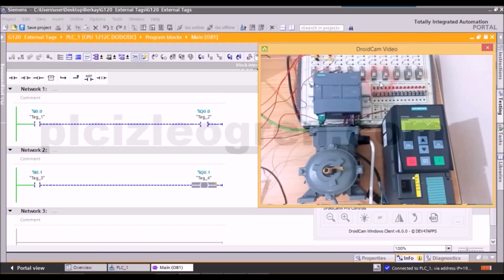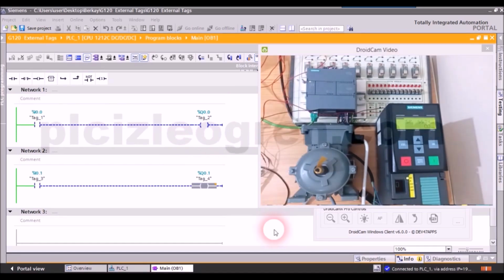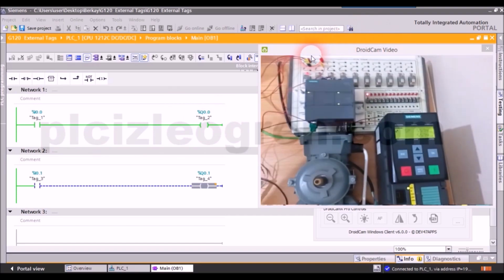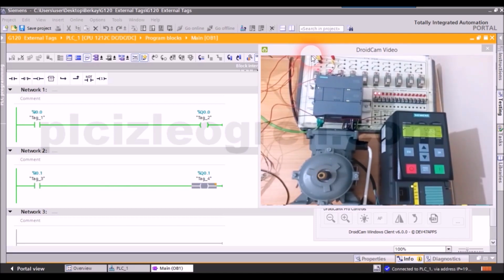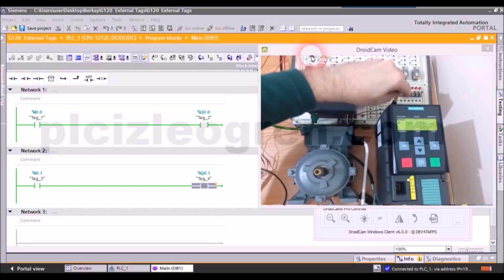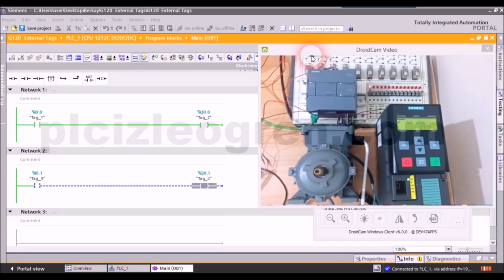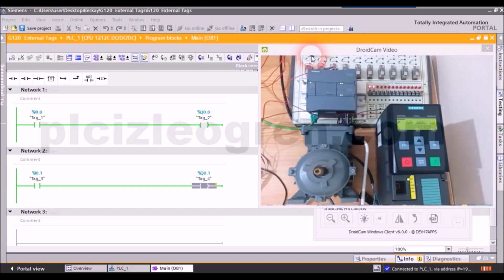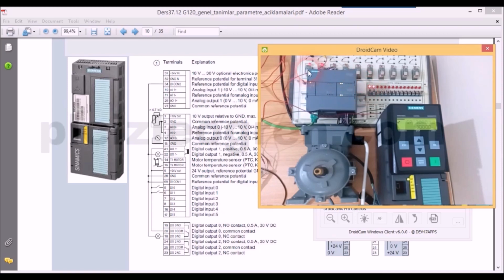Connect an external analog signal to the driver 2